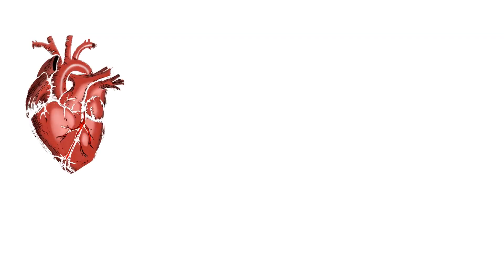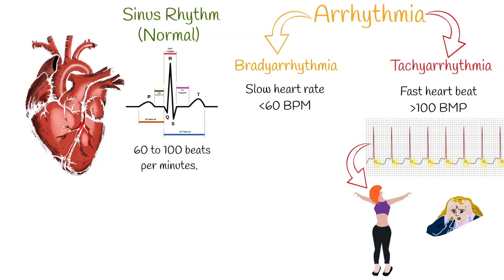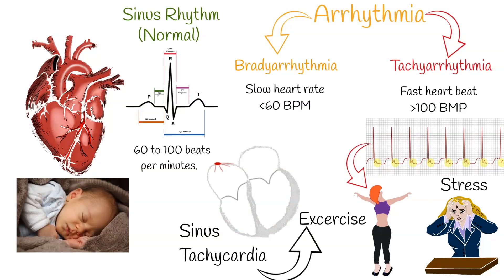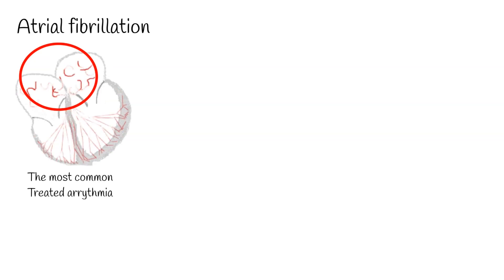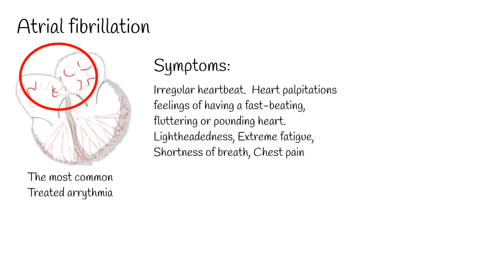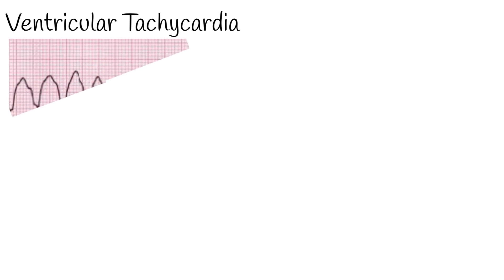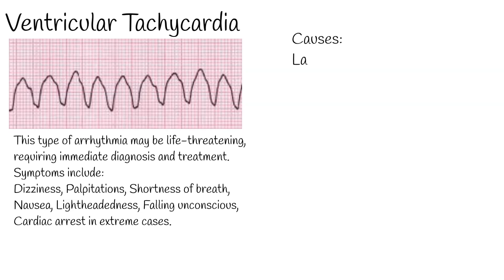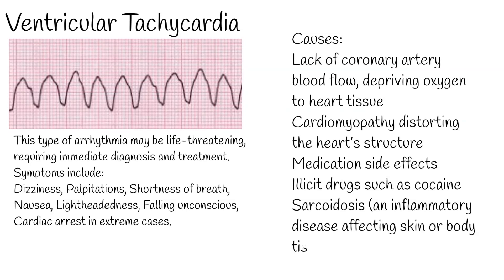Tachycardia - Most Common causes and Symptoms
The only normal rhythm of the heart, is a normal sinus rhythm.  Usually from  60 to 100 beats per minutes.
Any deviation from normal rate,  is considered abnormal and is called Arrhythmia..
The most common way to categorize arrythmias are:  bradyarrhythmia and tachyarrhythmia.
Bradyarrhythmia are slow heart rate,   fewer than 60 beats per minute,
and tachyarrhythmia are fast heart beat.   with a heart rate higher than 100 beat per minute.
Tachyarrhythmia and tachycardia are synonyms.
While it is common to have tachycardia as a physiological response to exercise or stress, it causes concern when it occurs at rest.  Babies and kids have naturally fast heart rate.
In many cases, Tachycardia has no symptoms,  but if left untreated it can have long term complications.  Sometimes it can be fatal.
There are many different types of tachycardia.
Sinus tachycardia  is The most Common form of untreated tachycardia, refers to a typical increase in the heart rate often caused by exercise or stress. Such tachycardias commonly aren’t treated because most of them are temporary and physiological.
Atrial fibrillation – is the most common Treated arrythmia. Chaotic, irregular electrical signals in the upper chambers of the heart, which is called atria. causes a fast heartbeat.
Some people who have atrial fibrillation, don’t know they have it and don’t have any symptoms. Others may experience one or more of the following symptoms:
Irregular heartbeat.  Heart palpitations  feelings of having a fast-beating, fluttering or pounding heart.
Lightheadedness, Extreme fatigue, Shortness of breath, Chest pain
Risk factors for Atrial fibrillation include:
Advancing age, High blood pressure, Obesity, Diabetes.  Heart failure and Ischemic heart disease.
The main goals of treatment are to prevent circulatory instability and stroke. Rate or rhythm control is used to achieve the former, whereas anticoagulation is used to decrease the risk of the latter. If cardiovascular unstable due to uncontrolled tachycardia, immediate cardioversion is indicated.
Ventricular Tachycardia
Ventricular tachycardia is a fast heart rate that starts in the heart’s lower chambers (ventricles). This type of arrhythmia may be life-threatening, requiring immediate diagnosis and treatment.
Symptoms include:
Symptoms for ventricular tachycardia vary. Common symptoms include:

Dizziness, Palpitations, Shortness of breath, Nausea, Lightheadedness, Falling unconscious,
Cardiac arrest in extreme cases.
Ventricular tachycardia is most often associated with disorders that interfere with the heart’s electrical conduction system. These disorders can include:
Lack of coronary artery blood flow, depriving oxygen to heart tissue
Cardiomyopathy distorting the heart’s structure
Medication side effects
Illicit drugs such as cocaine
Sarcoidosis (an inflammatory disease affecting skin or body tissues)

By No machine-readable author provided. - No machine-readable source provided.